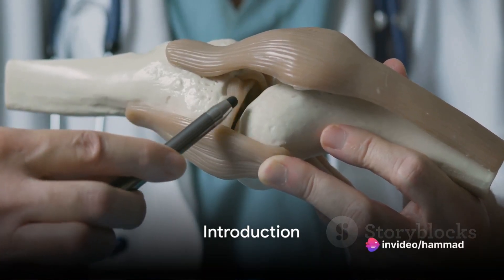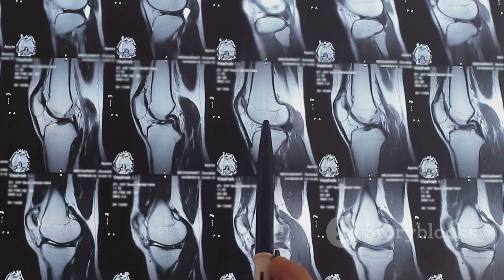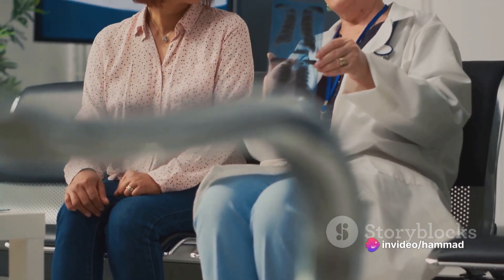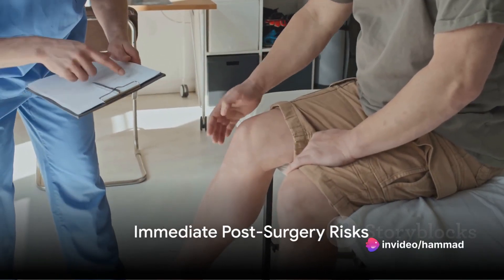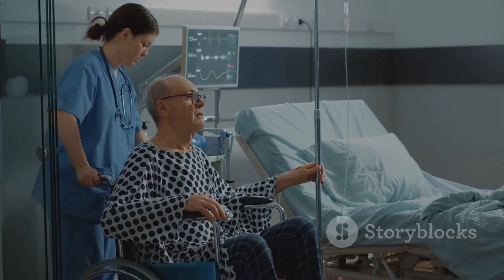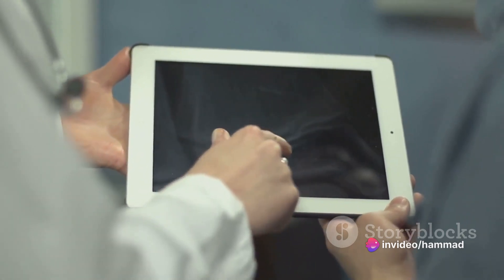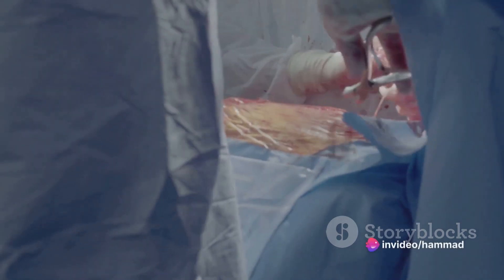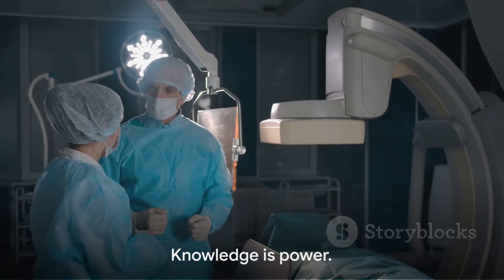Complications of Knee Replacement Surgery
In this eye-opening video, we dive deep into the world of knee replacement surgery. Join us as we demystify the complexities surrounding this procedure, providing you with a comprehensive understanding from start to finish.

Are you considering knee replacement surgery? Worried about the complications and unsure what to expect? Don't fret! Our expert team is here to guide you through every step, shedding light on potential risks and answering all your burning questions.

We'll explore the benefits of knee replacement surgery and explain how it can significantly improve your quality of life. Our knowledgeable surgeons will share valuable insights and tips to help you navigate the pre-operative process, ensuring that you are well-informed and prepared.

During the video, we'll discuss the surgical procedure itself, leaving no stone unturned. From anesthesia to incisions, from joint resurfacing to implantation, you'll gain an in-depth understanding of what happens inside the operating room.

To provide you with a well-rounded perspective, we'll also cover the recovery phase. We'll offer practical advice on managing pain, following physical therapy exercises, and resuming daily activities post-surgery. Our goal is to empower you with the knowledge and confidence needed to maximize your successful rehabilitation.

If you or a loved one is considering knee replacement surgery, this video is a must-watch! With our easy-to-understand explanations, you'll feel prepared and reassured throughout your medical journey.

Join us as we demystify the complications surrounding knee replacement surgery. Together, let's spread knowledge and empower those who need it most!
See Less

OUTLINE:
00:00:00
Introduction

00:00:14
The Function of the Knee

00:00:30
Knee Replacement Surgery

00:00:49
Risks of Knee Replacement Surgery

00:01:11
Immediate Post-Surgery Risks

00:01:38
Long-Term Complications

00:02:01

00:02:46
End Sting